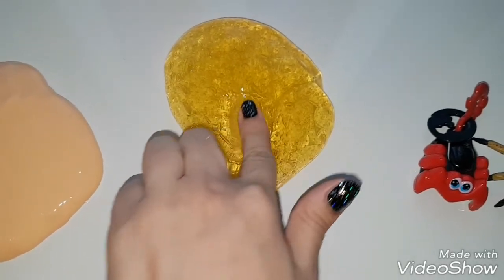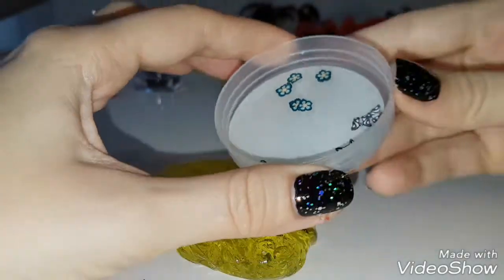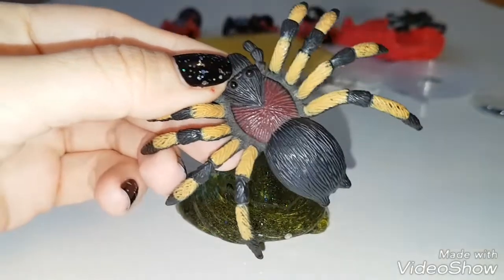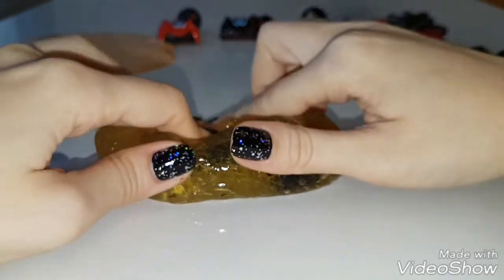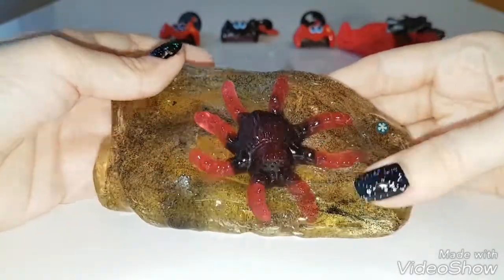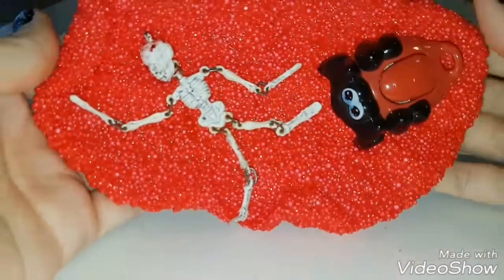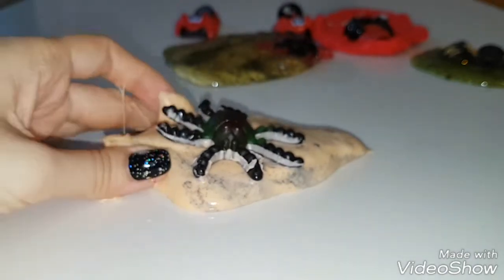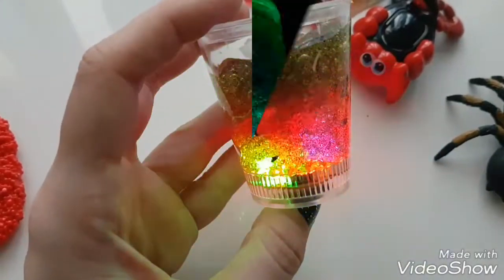Spooky Halloween Slime for kids. Spider Slime, Glitter Slime, Skeleton Slime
This is a simple way to transform your slime in Halloween Slime.
Use all the monsters and all the spooky toys you have. Also add some glitter and you will have the best Halloween spooky slime ever!